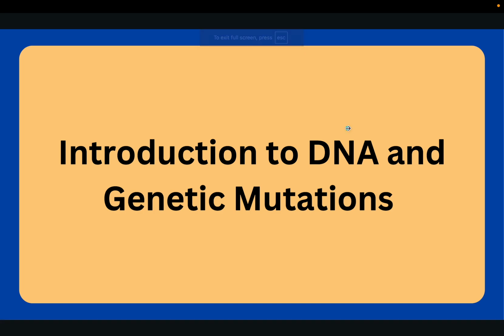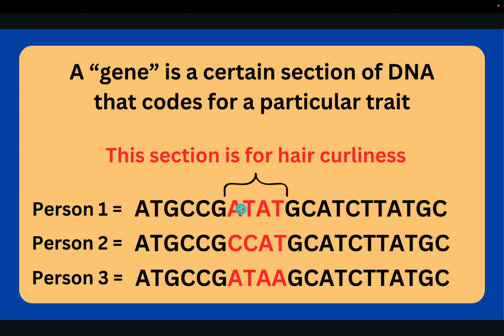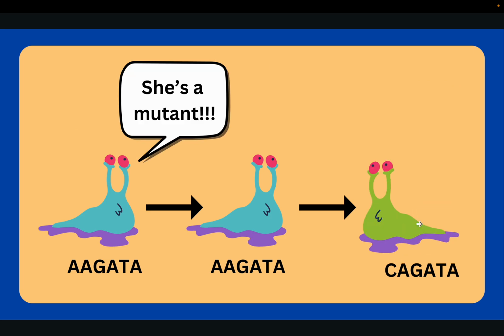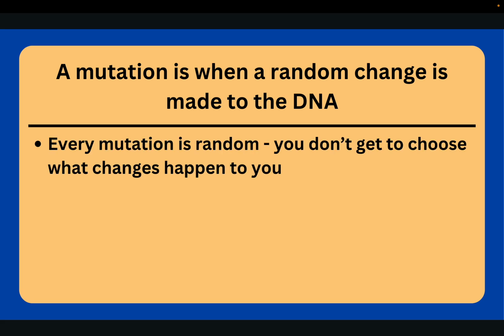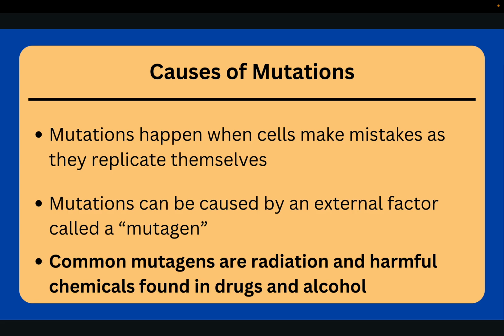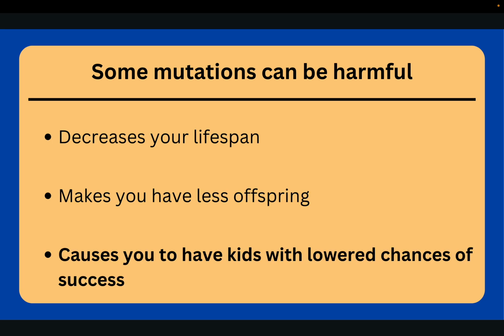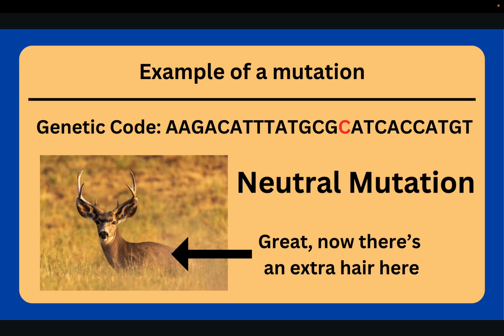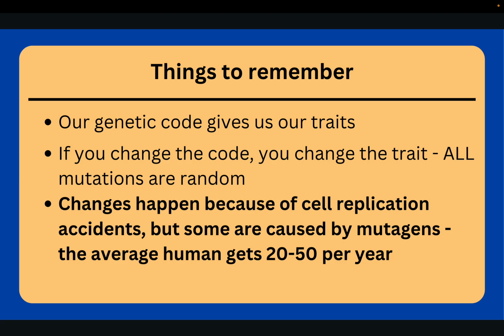DNA and Genetic Mutations (7th Grade)